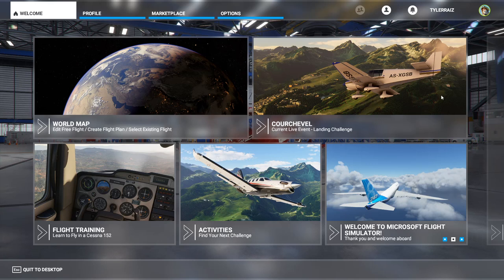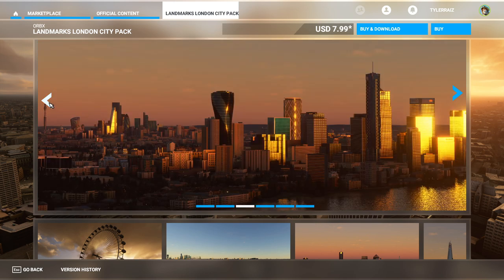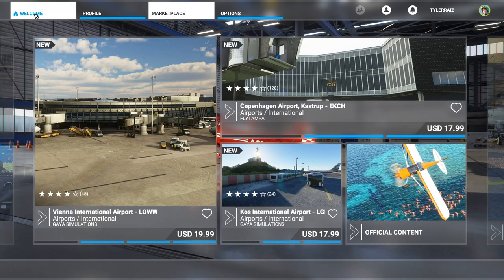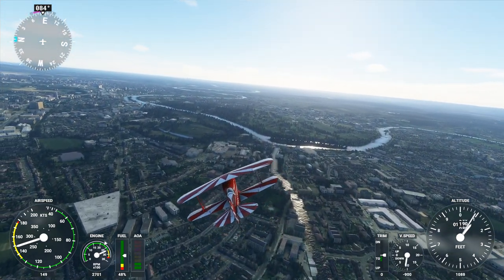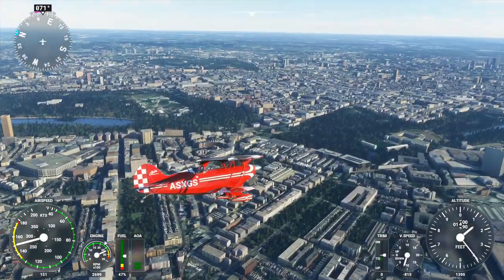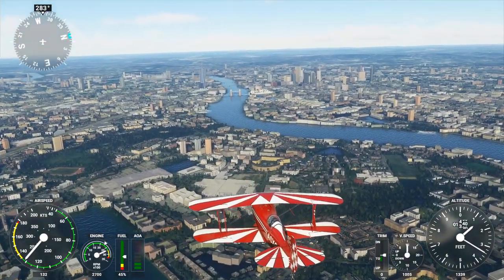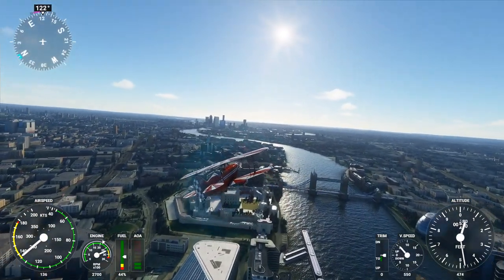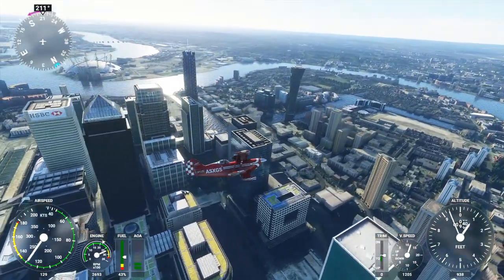Flight Sim 2020 - ORBX London City Landmarks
I fly over the heart of London in the Pitts Special in the stock game, then with the $8 ORBX London City package from the in-game marketplace to compare. I also fly around London at night with the new buildings.